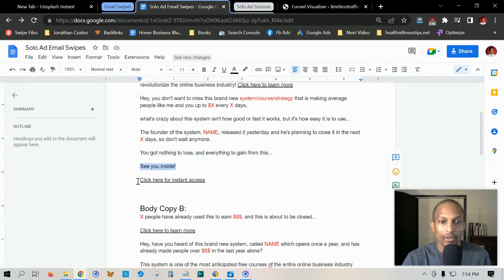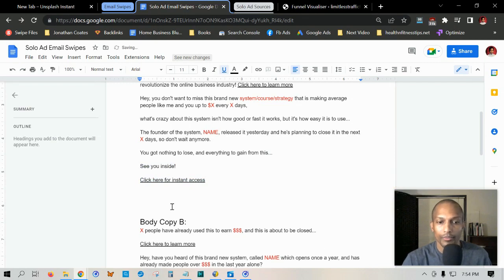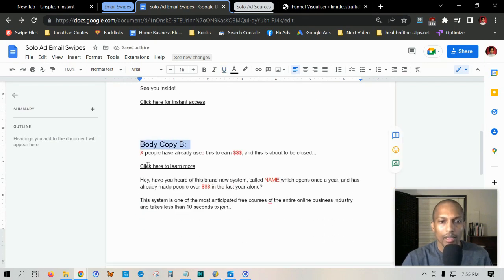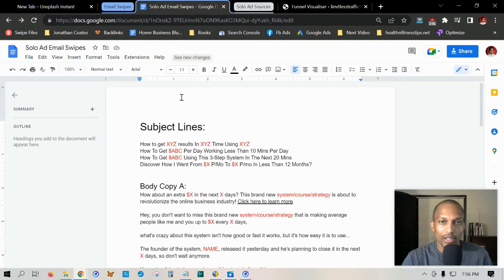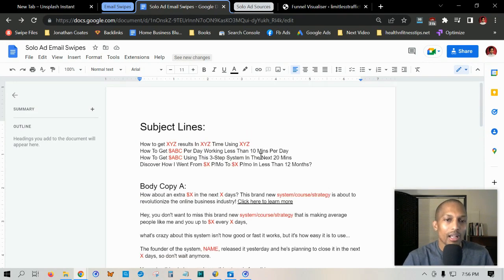Free Solo Ad Email Swipes + How to Create a Flow in your Ad Campaign Based on What You're Promoting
0:00 - Intro
0:50 - Example Harmonious Solo Ad Theme and Flow
2:54 - How to Use these Customizable Email Swipes
7:10 - Solo Ad Resource 1: Udimi
7:54 - Solo Ad Resource 2: Facebook Groups (Solo Ad Testimonials)
8:36 - Outro